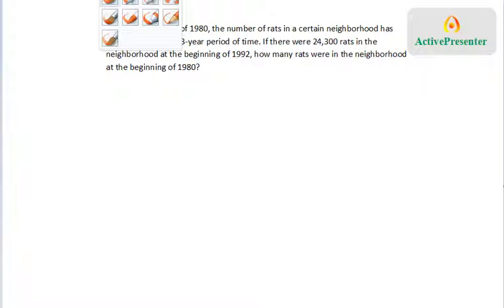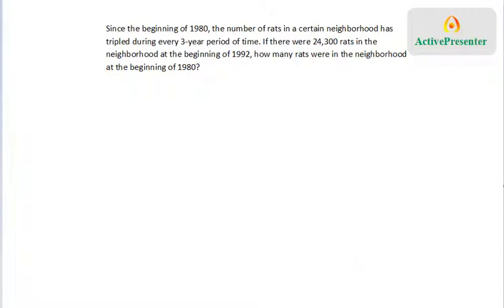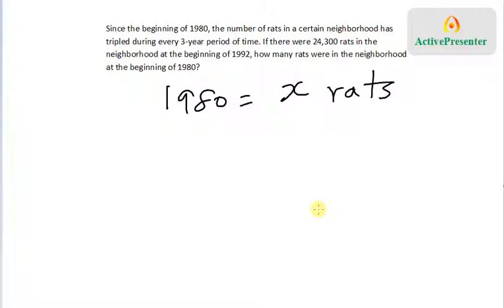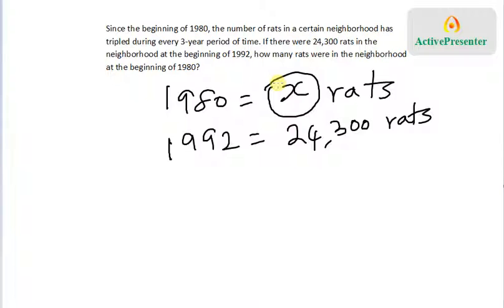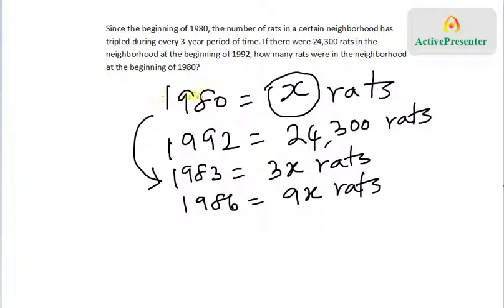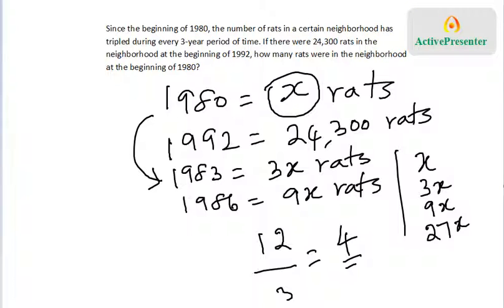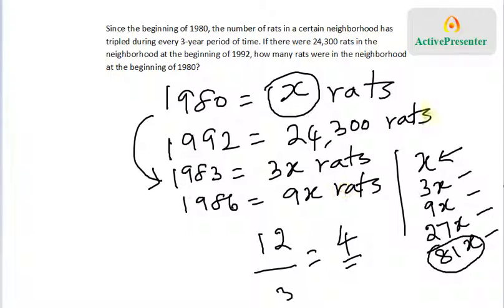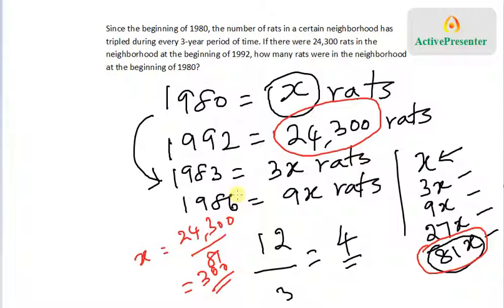SAT Math - Q9 - Dealing with rats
Find an unknown number using available information